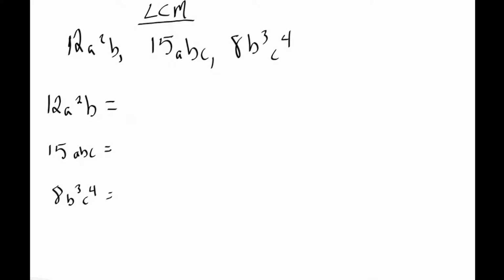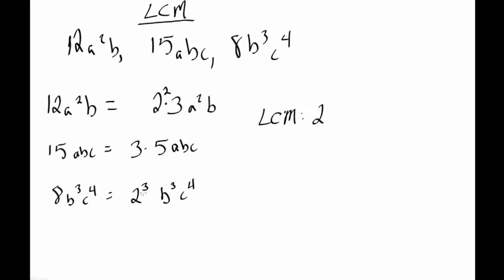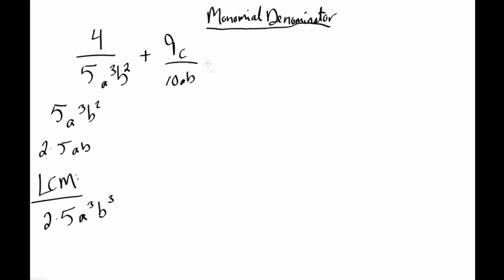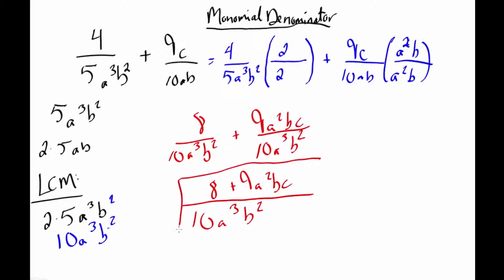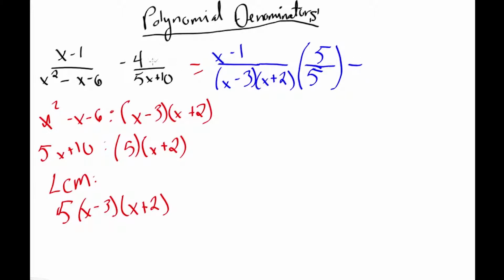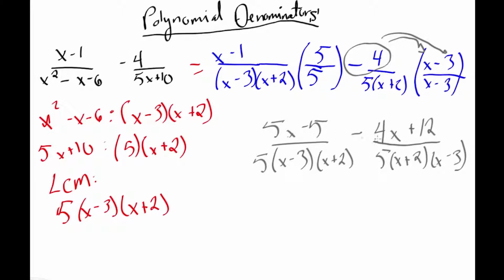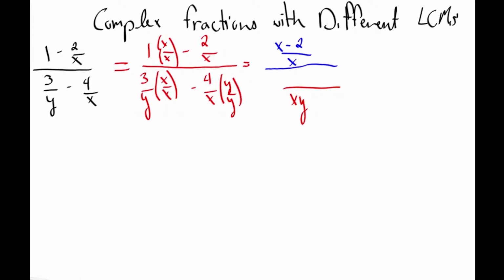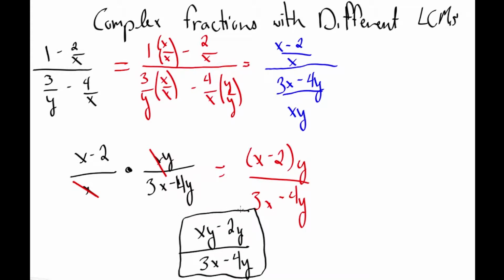Adding and Subtracting Rational Expressions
In this video I explain how to add and subtract rational expressions.
This video is based on the content in Unit 8.2 of my Algebra 2 class.